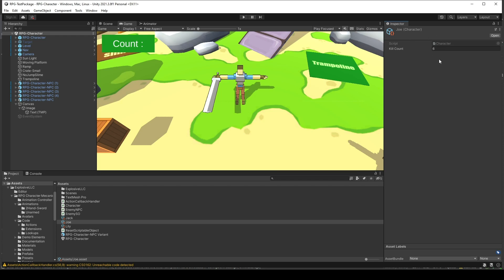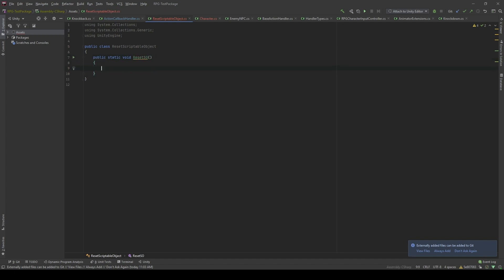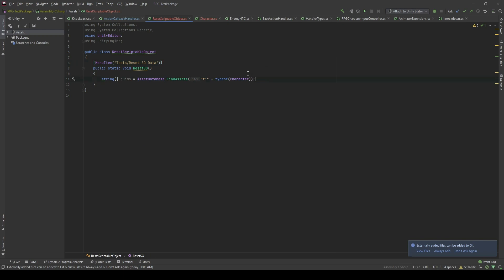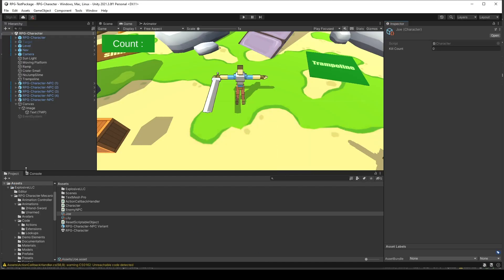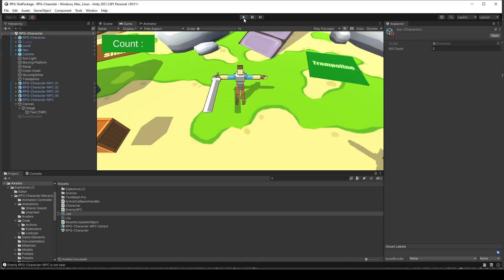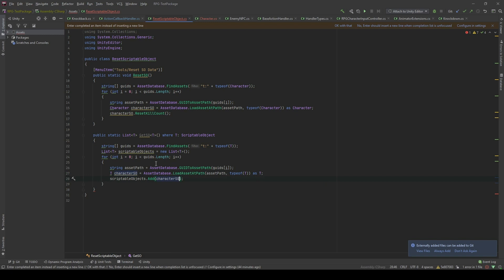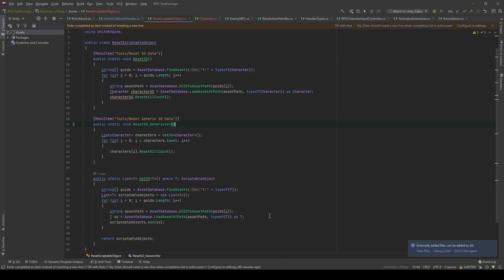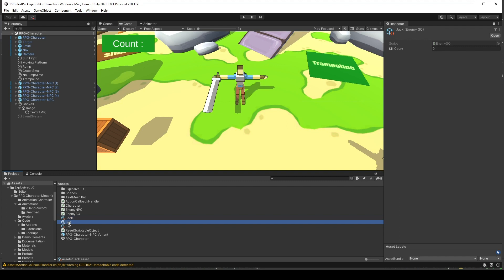More Productive working w/ Scriptable Object in Unity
In this tutorial, we will show you a way for automating reset scriptable objects data in Unity, for saving time and help you avoid mistakes.